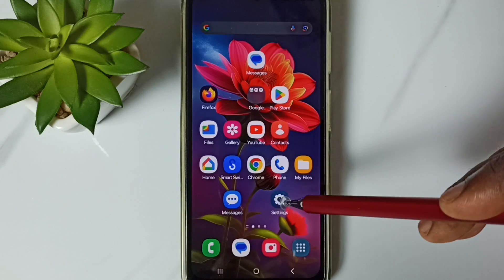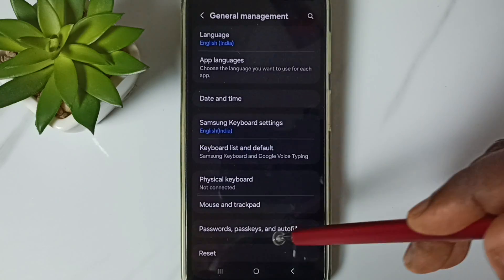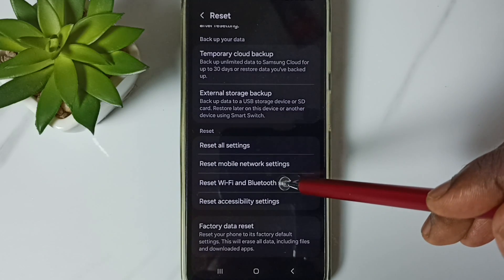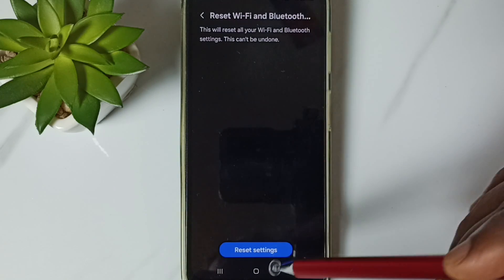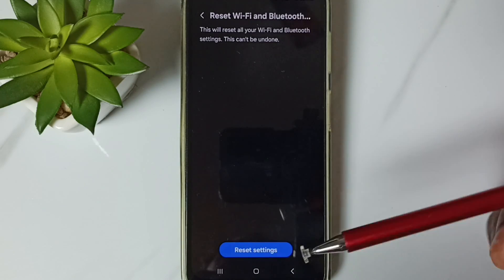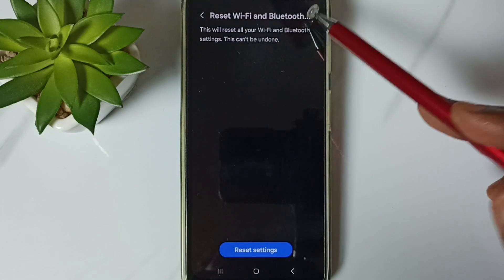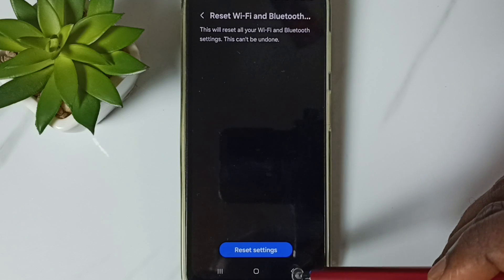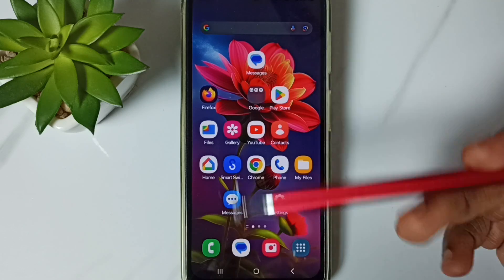Samsung Galaxy A55 5G Fix Bluetooth Problem | Bluetooth Not Working | Connection Problem Solution